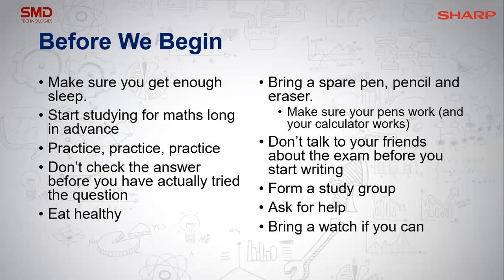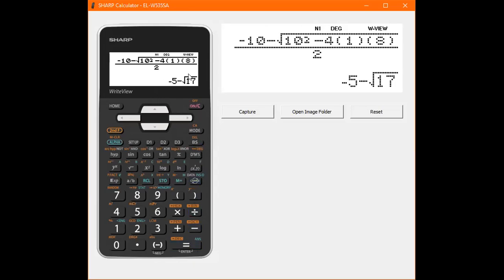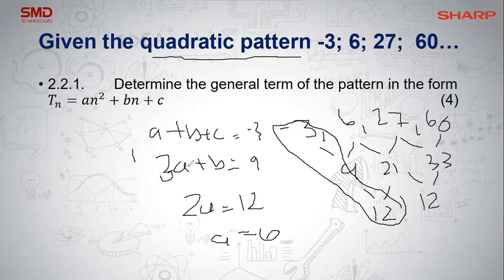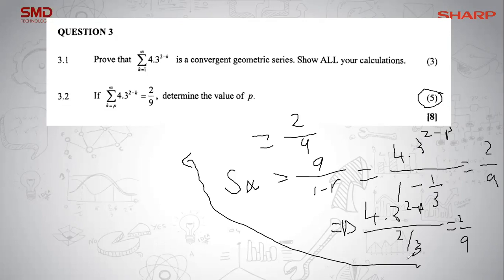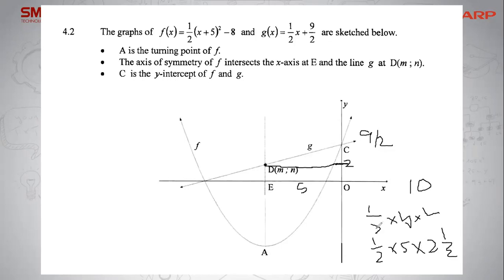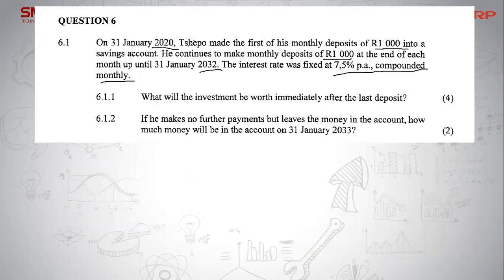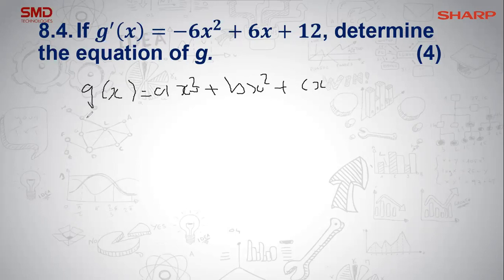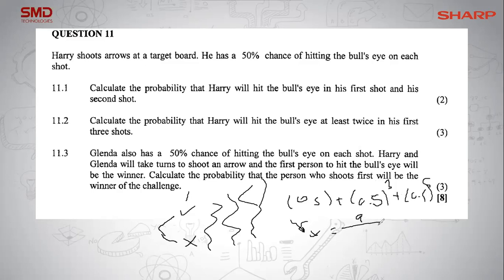Grade 12 Maths Exam Paper 1 Revision - November 2020 Exam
This video goes through the questions in the November 2020 Department of Education exam and helps to answer each question. This video is great for revision for both the prelim and final matric mathematics exam.